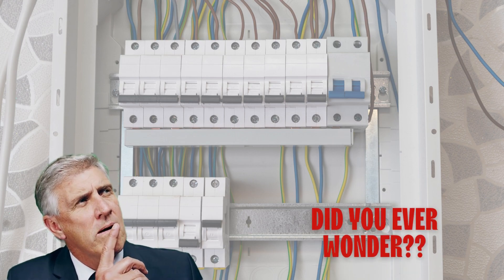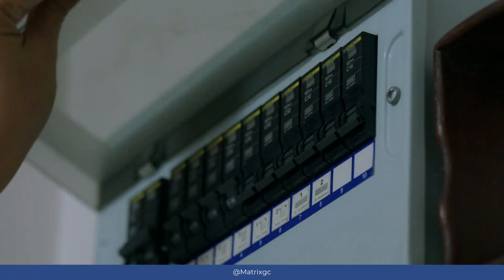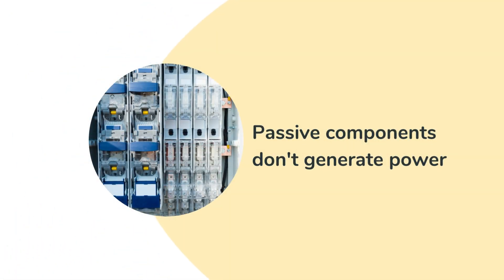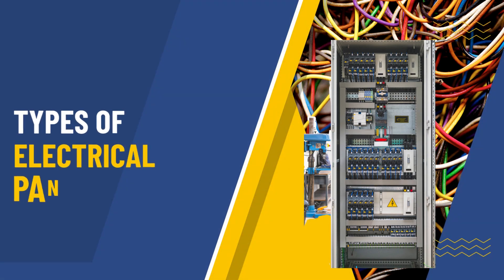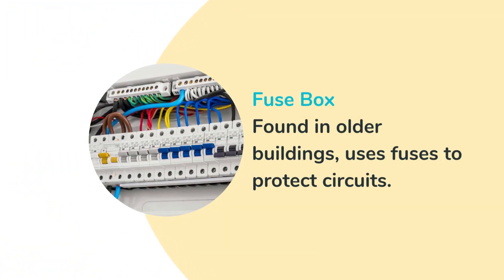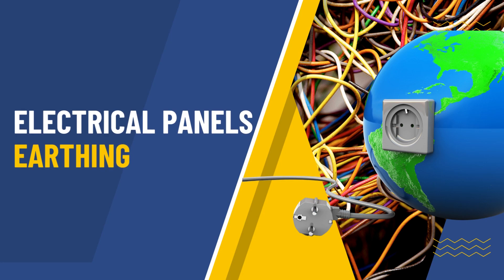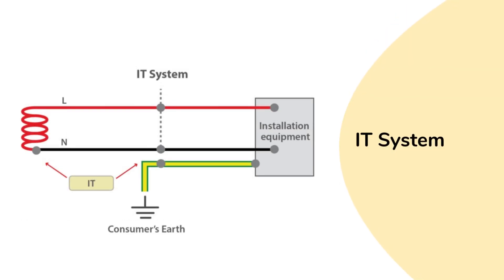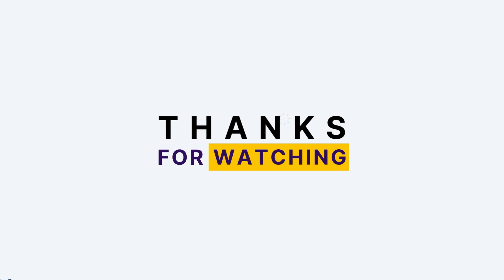All You Need to Know About Your Home's Electrical Panel |Part 1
All homeowners should know the basics about their home's electrical panel!

🔸This video explains:

-What an electrical panel or breaker box is.
-Its different components.
-How it works.
-The various types available.
-Earthing in electrical panels.

All are presented in simple words for easy understanding by the average person!

This video is also valuable for professional electricians learning about residential electrical panels.